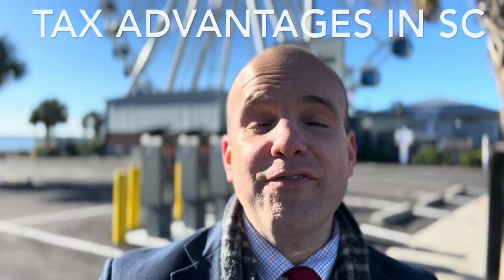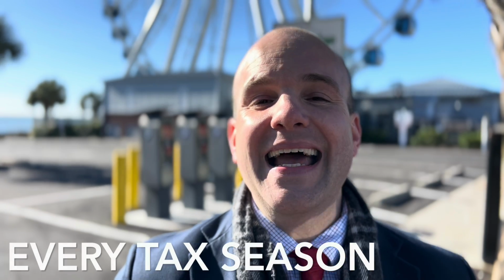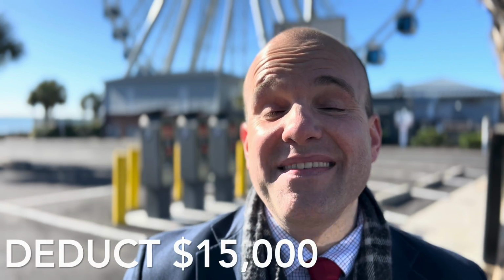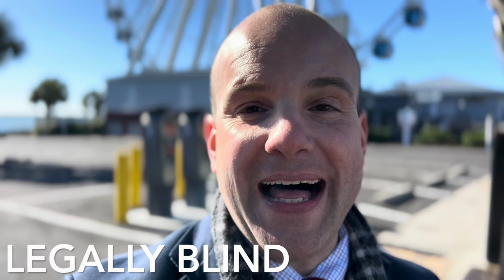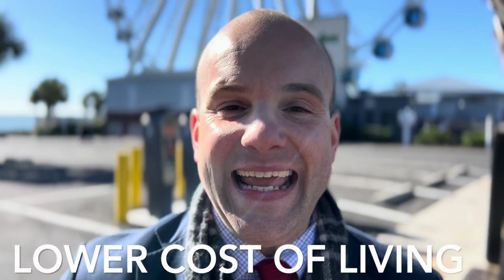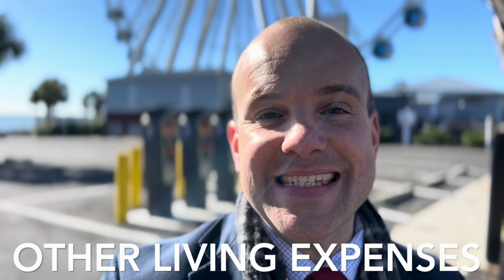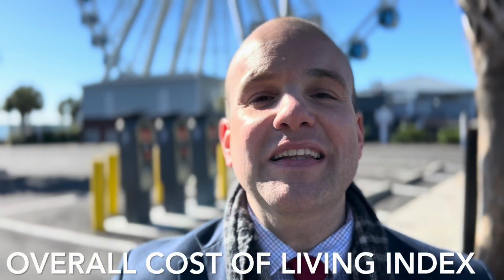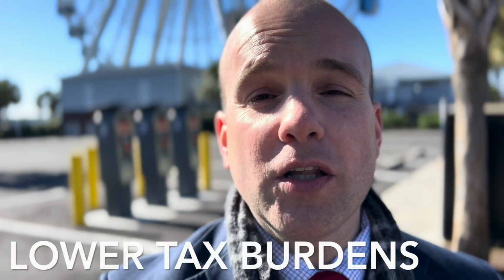Tax Advantages of Living in Myrtle Beach, South Carolina vs. Florida | Explained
Are you considering a move to either Myrtle Beach, South Carolina, or somewhere in the Sunshine State of Florida? Understanding the tax advantages could play a significant role in your decision-making process. In this video, we delve into the tax benefits of residing in Myrtle Beach, South Carolina, compared to Florida.

Here's what you'll learn:
    Lower Sales Tax: Discover how South Carolina's state sales tax rate, currently at 6%, stacks up against Florida's 6.0% - 8.0% rate depending on the county.
    Property Tax Savings: Learn about the significant difference in property tax rates between the two states and how it can impact homeowners' wallets.
    Tax-Friendly Retirement: Explore South Carolina's advantageous tax treatment for retirees, including exemptions on Social Security benefits and retirement income.
    Homestead Exemption: Understand how homeowners in South Carolina can benefit from a homestead exemption, potentially reducing property tax burdens.
    Vehicle Registration Fees: Find out about the vehicle registration fees in South Carolina and how it might affect your budget.
    Cost of Living Comparison: Delve into the overall cost of living differences, including housing, utilities, groceries, and transportation, to gauge the financial implications of your move.
If you're considering a move to Myrtle Beach, SC, or anywhere else in South Carolina, understanding these tax advantages could make a substantial difference in your financial planning. Join us as we break down the numbers and help you make an informed decision about where to call home. Don't miss out—watch now!

Brandon Kunasek, Broker
Keller William Innovate South
Cana Group